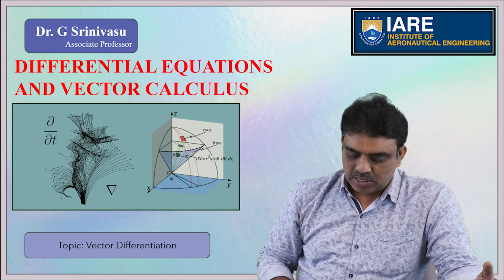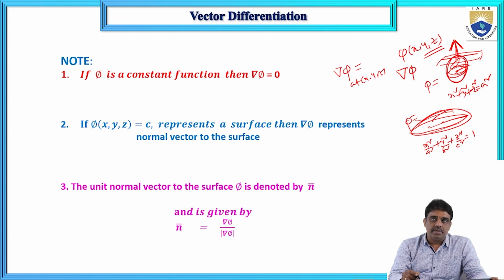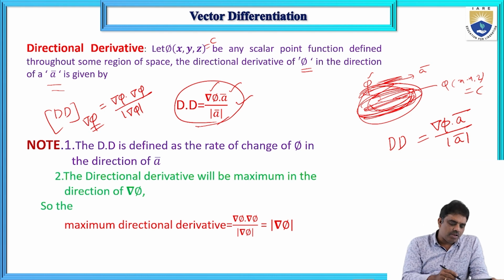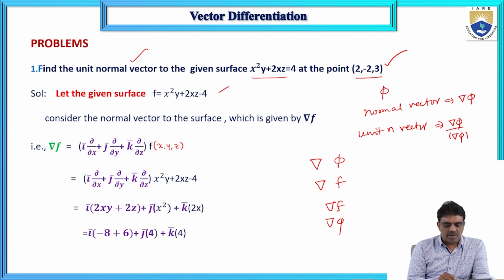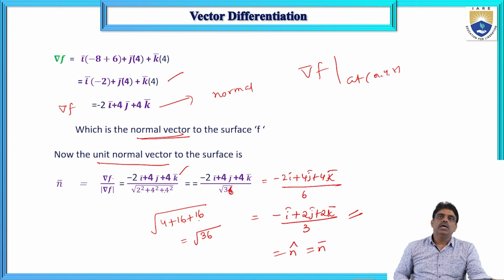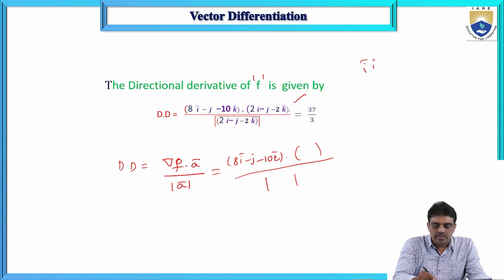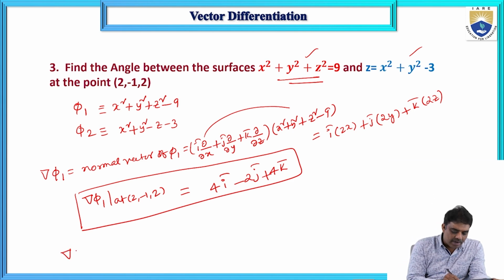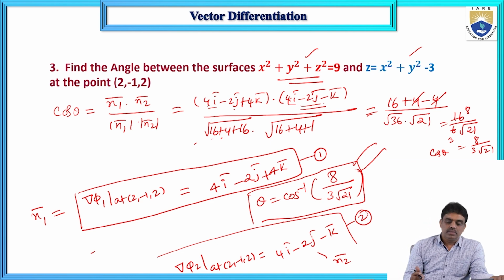Vector Differentiation by Dr. G Srinivasu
Vector Differentiation  by Dr. G Srinivasu | IARE

Telangana, India.